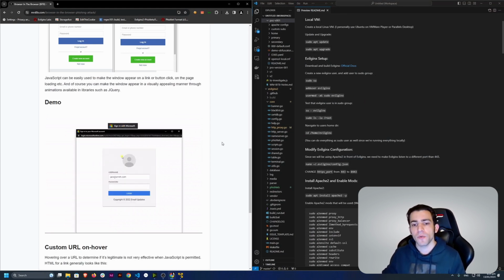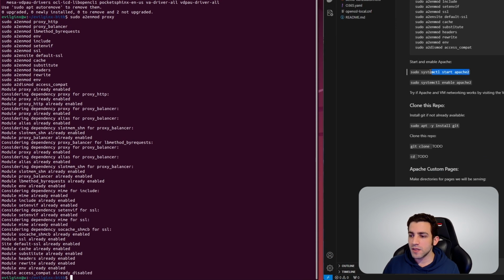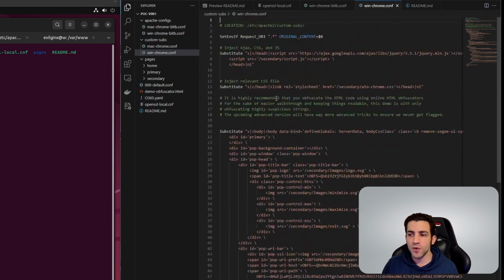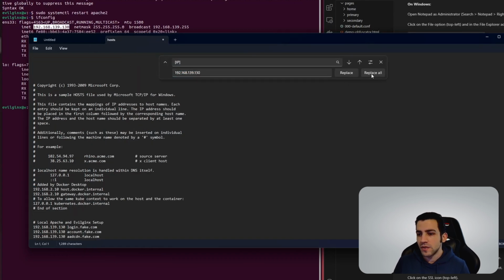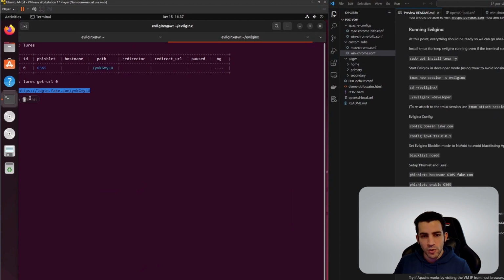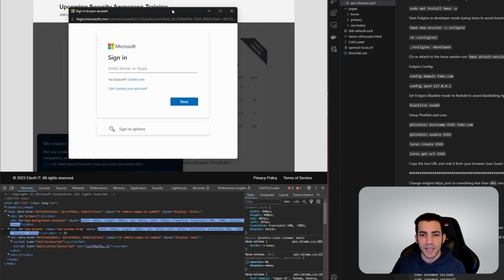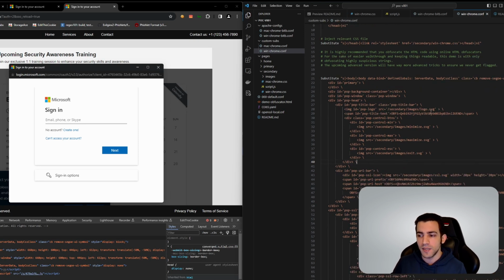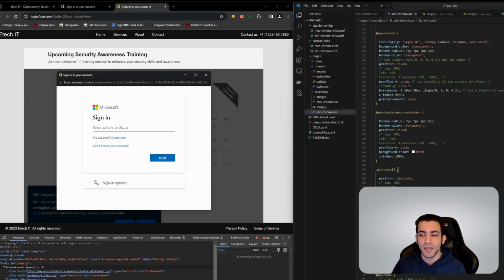How To: Evilginx + BITB | Browser In The Browser without iframes in 2024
🔐 Welcome to an in-depth tutorial exploring a novel phishing technique set to disrupt the current standards of phishing attacks: Evilginx + Browser In The Browser without iframes.

This video is a must-watch for cybersecurity enthusiasts, ethical hackers, cybersecurity awareness training experts, and curious minds.

🎥 For a better understanding, check my talk at BSides 2023 where this concept was first introduced along with a lot of other tricks to make your phishing campaign highly more effective:

🎯 In this video, you'll discover:
- Backstory and motivation behind exploring this advanced phishing technique.
- Explanation of the traditional BITB approach and its limitations.
- Detailed tutorial on setting up this new BITB technique with Evilginx.
- Explanation of why and how this technique works and how it bypasses frame-busting defensive measures implemented by sites like Microsoft.

Timestamps:
0:00 Intro and why the legacy BITB no longer works
2:59 How to set up everything
17:07 Running Evilginx with the new setup
19:41 Testing BITB + Evilginx
21:58 Explanation of how and why this technique works
33:50 Future announcements and closing thoughts